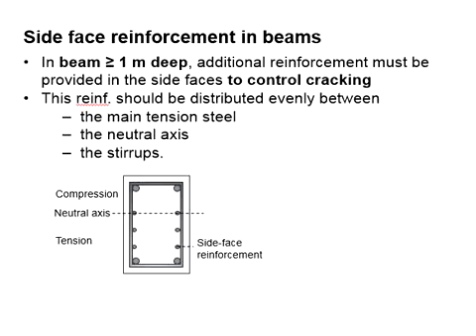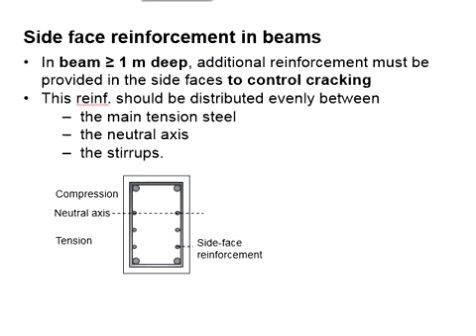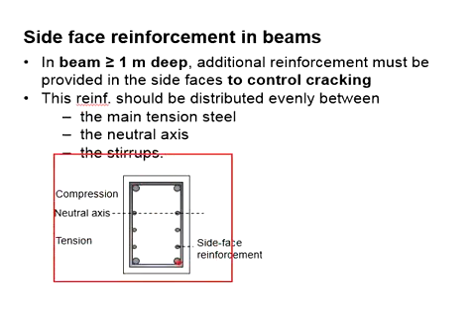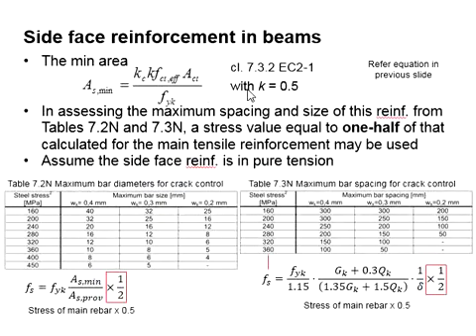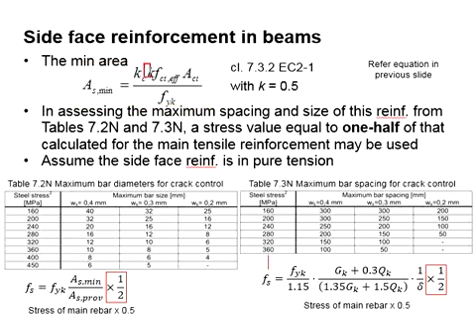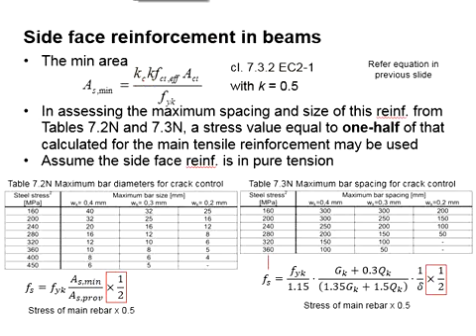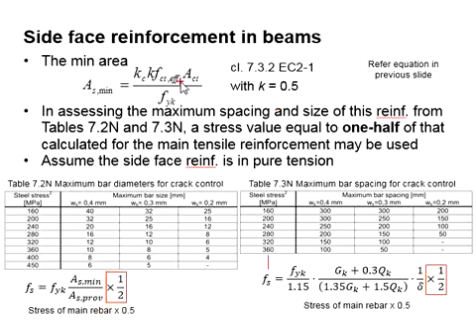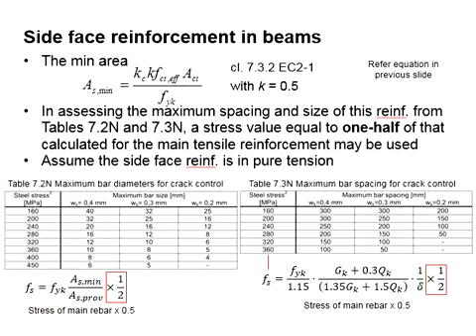6.16 Side face reinforcement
Determining side face reinforcement of deep beam.